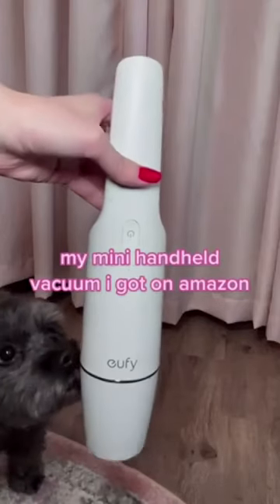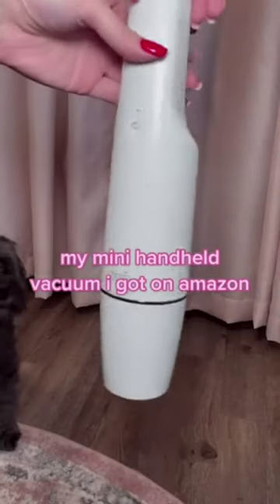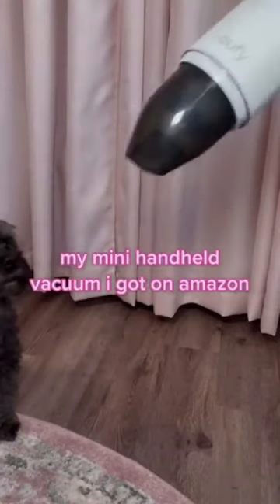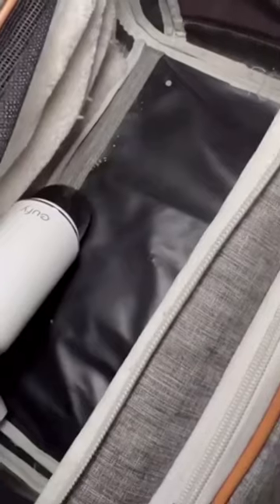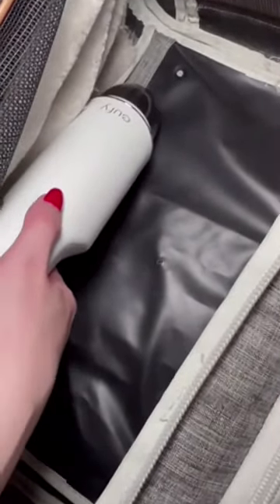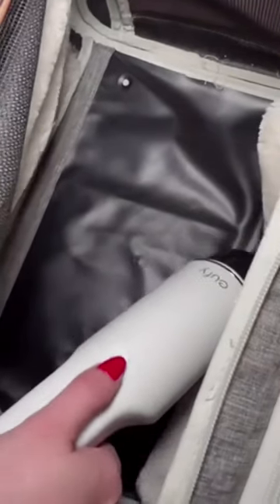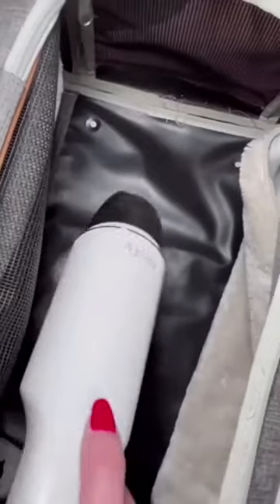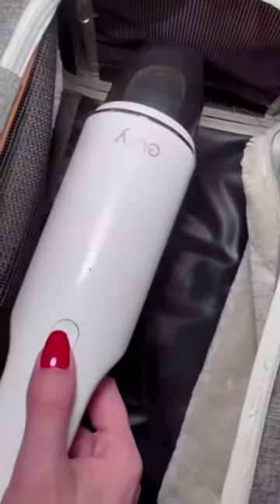Overview of Eufy Handheld Cordless Vacuum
Eligible For Commission